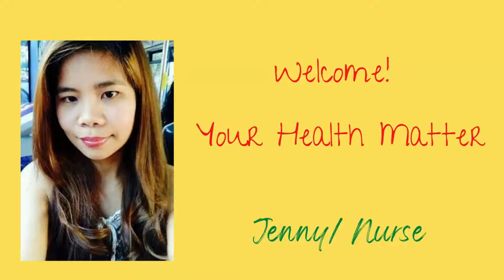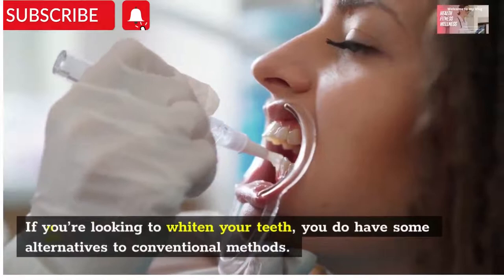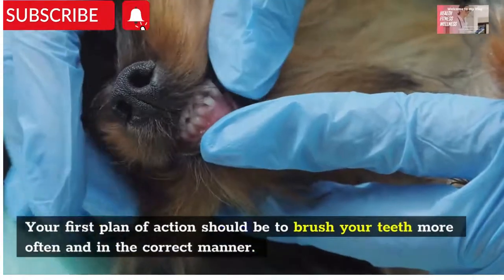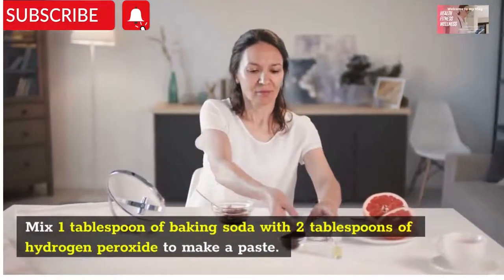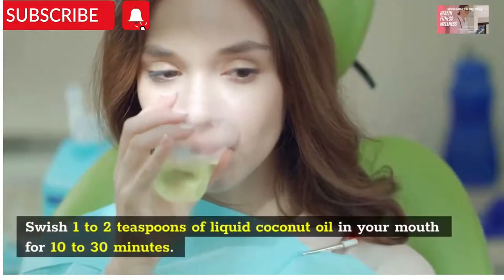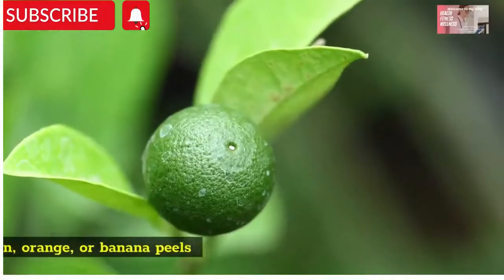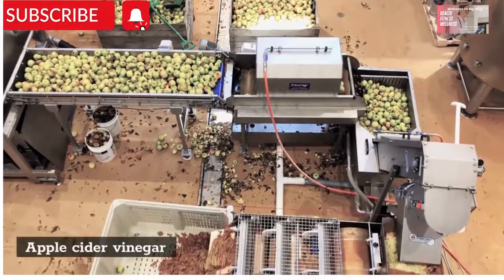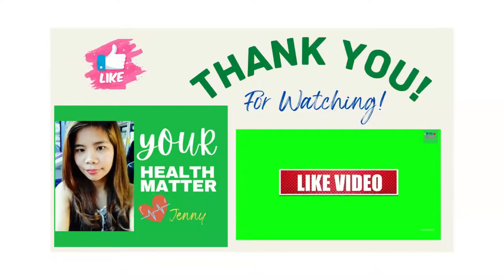How To Whitens Yellow Teeth Naturally At Home {AMAZING RESULTS}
How to Get Rid of Yellow Teeth?
Teeth can look more yellow or darken especially as you age. As the outer enamel wears away, the yellowy dentin underneath becomes more visible. Please be careful with at-home whitening because you may damage your teeth if products are used incorrectly or for too much time.

1. Brushing your teeth Your first plan of action should be to brush your teeth more often and in the correct manner.
2. Baking soda and hydrogen peroxide. Mix 1 tablespoon of baking soda with 2 tablespoons of hydrogen peroxide to make a paste. Rinse your mouth thoroughly with water after brushing with this paste.
3. Coconut oil pulling Coconut oil pulling. Swish 1 to 2 teaspoons of liquid coconut oil in your mouth for 10 to 30 minutes. Don’t let the oil touch the back of your throat. Don’t swallow the oil.
4. Lemon, orange, or banana peels. Gently rub the fruit peels on your teeth for about 2 minutes. Make sure to thoroughly rinse out your mouth and brush your teeth afterward.
5. Apple cider vinegar.